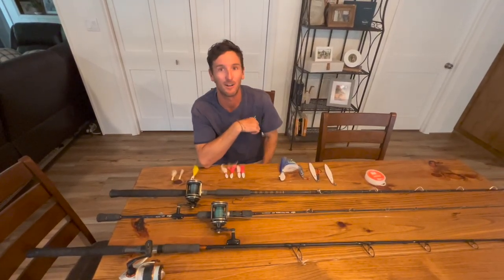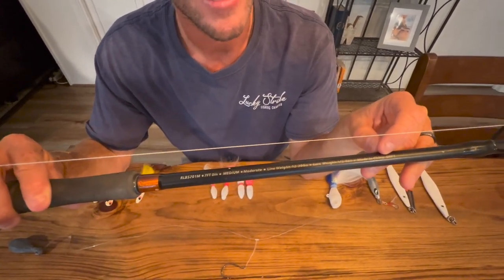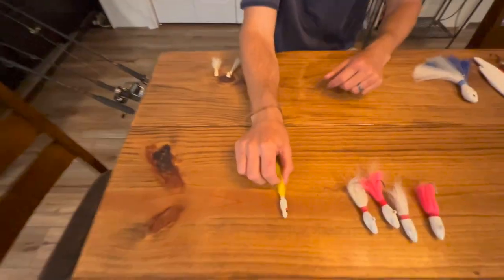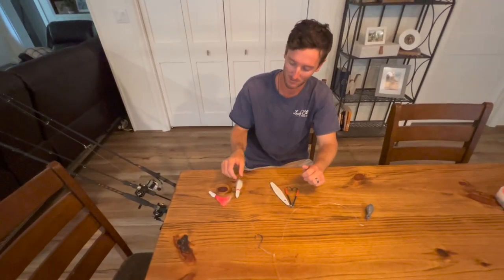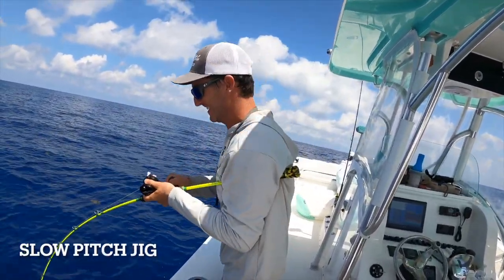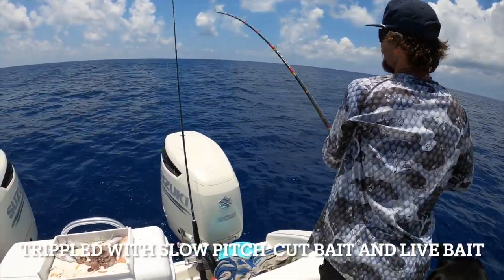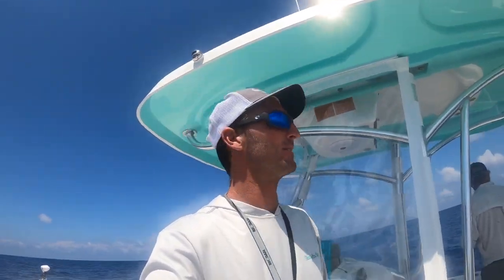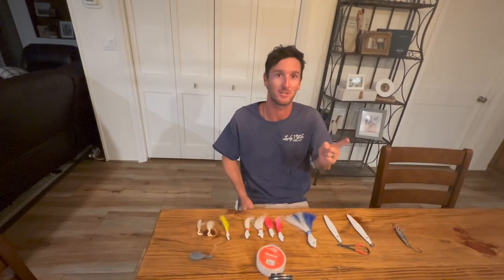Best Techniques to Catch Big Red Snapper in the Gulf of Mexico. Red Snapper 2023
Watch as we dive into all the tips and techniques to catch big red snapper and red grouper!!! These methods have been passed down from generation to generation!! AND THEY WORK.